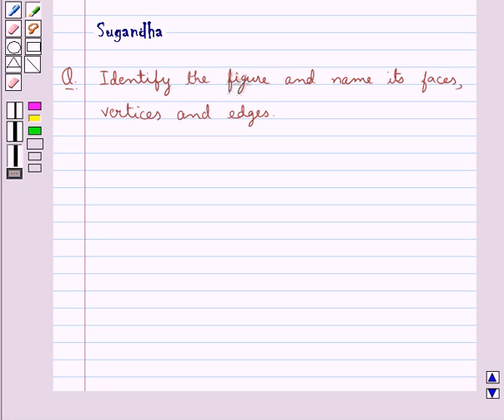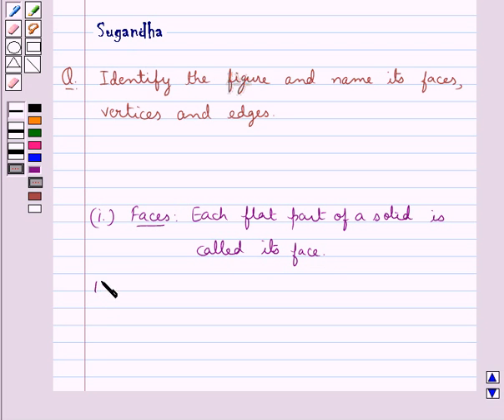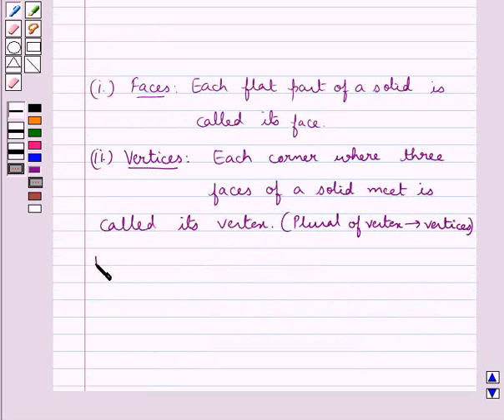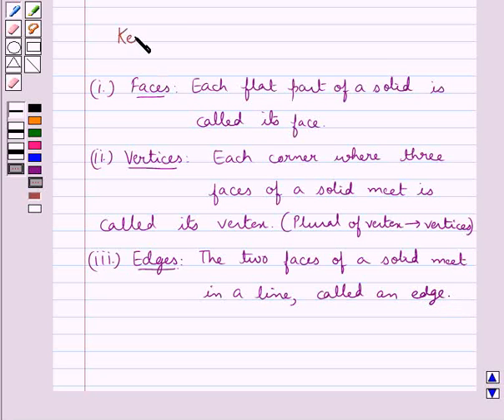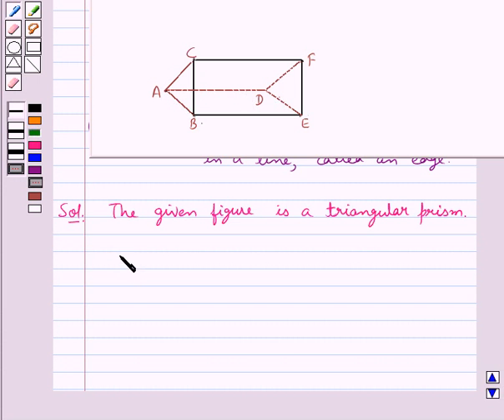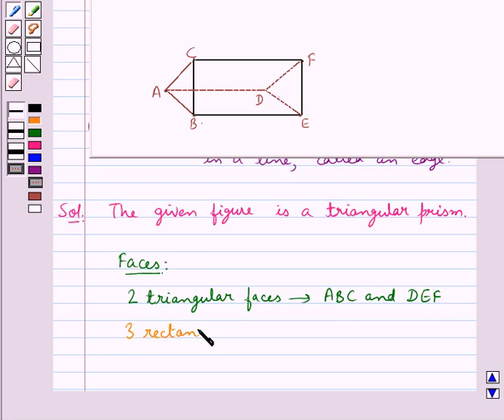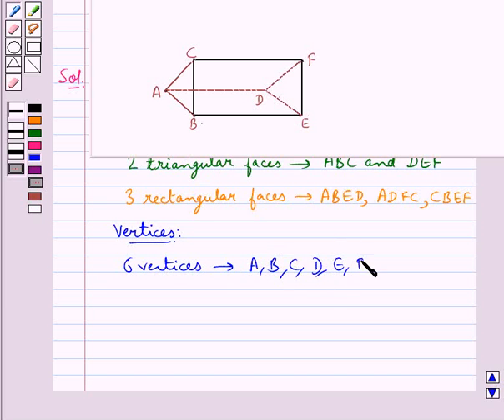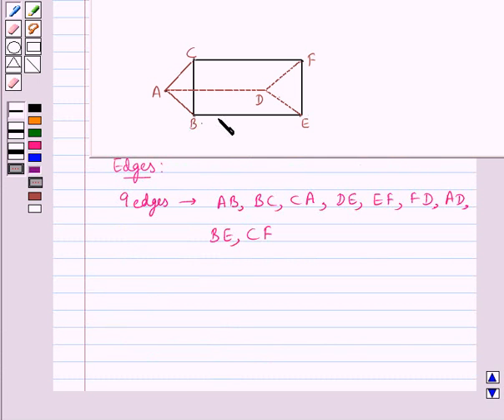Maths VIII RSA 10 1